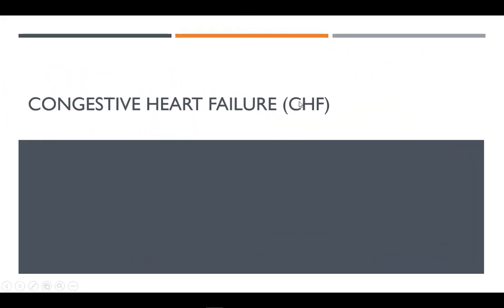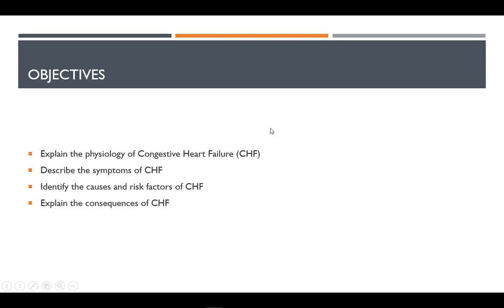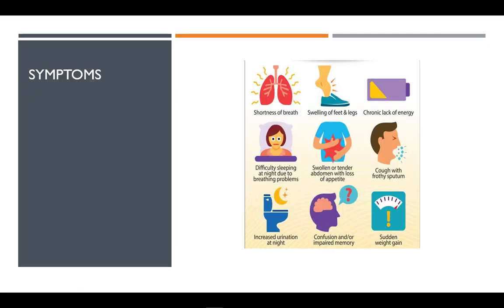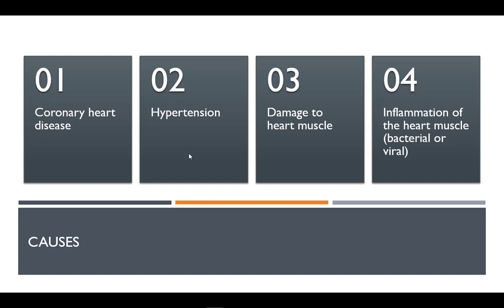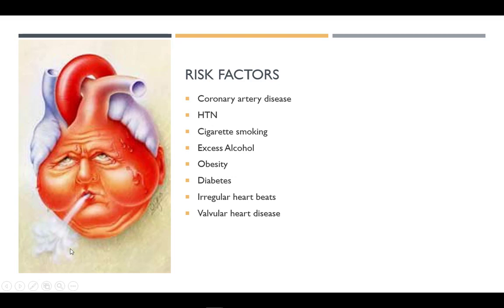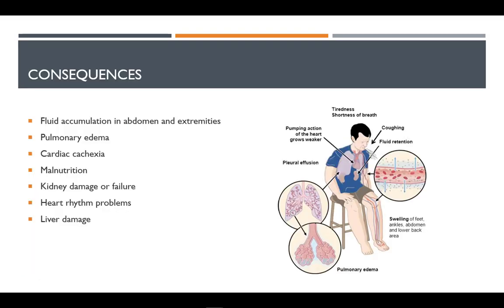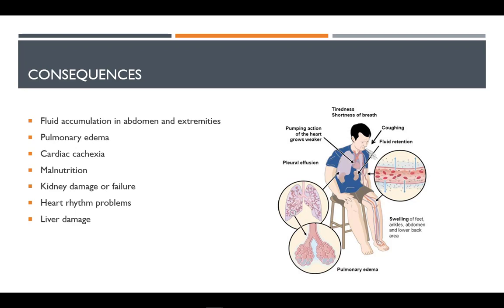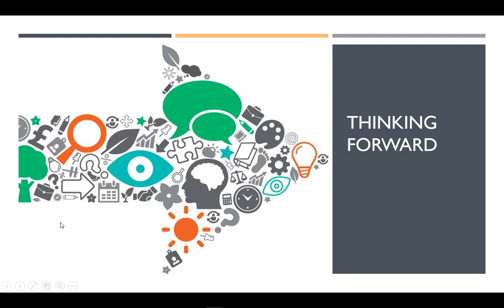Congestive Heart Failure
Pathophysiology of CHF